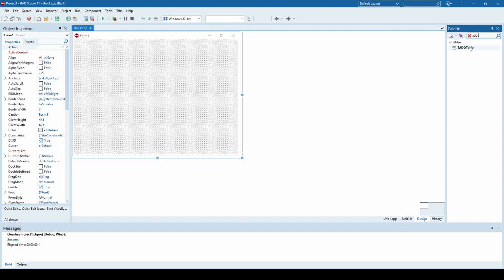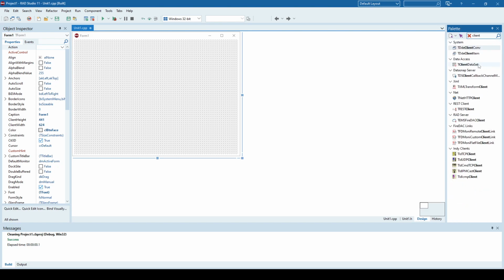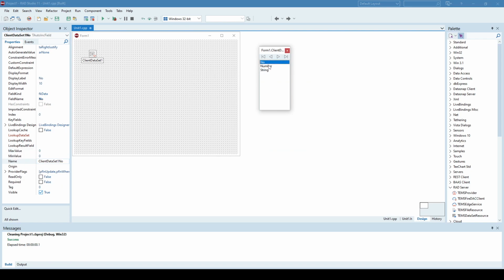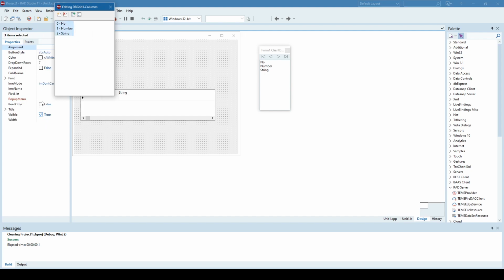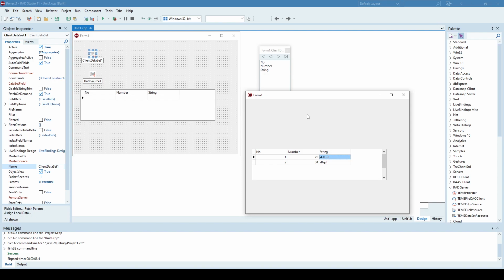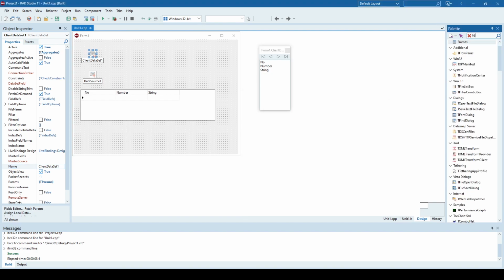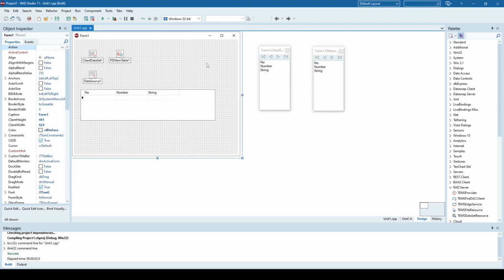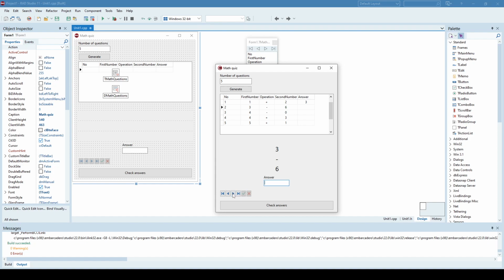C++ Builder - In-Memory Datasets (TClientDataSet & TFDMemTable)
Demonstration on how to use in-memory datasets TClientDataSet & TFDMemTable.